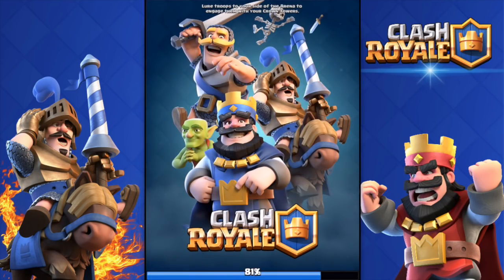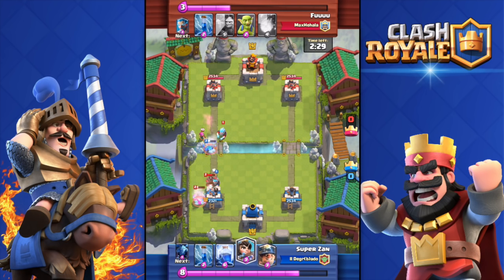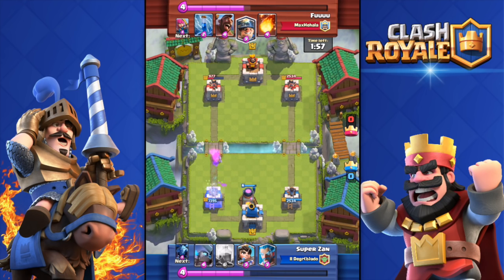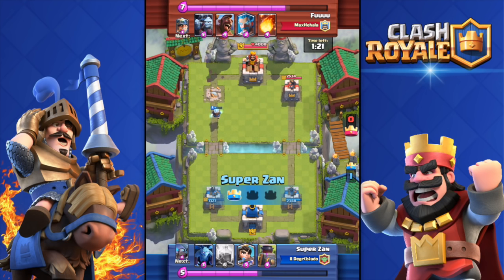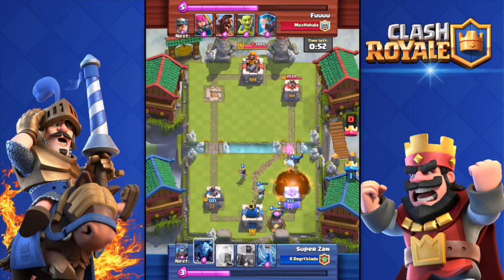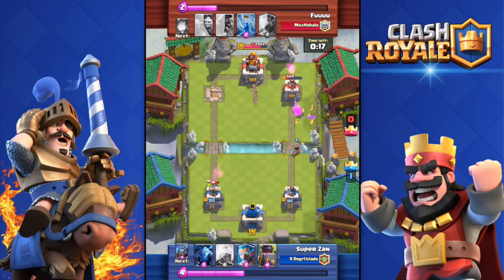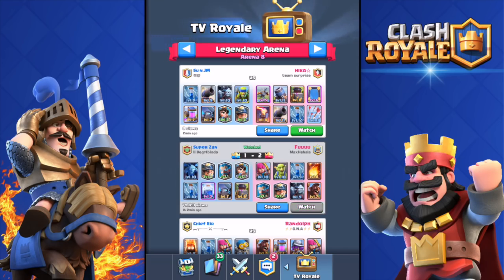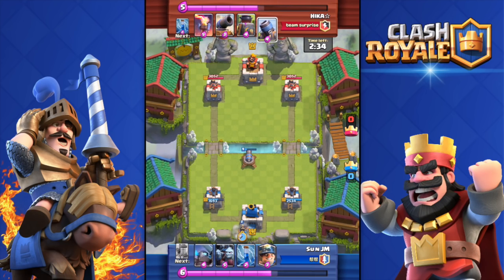Clash Royale - NEW UPDATE INFO! NEW FROZEN PEAK ARENA AND MORE! CR JULY 2016 UPDATE SNEAK PEEK #1!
The new Clash Royale update is coming! For the first Clash Royale sneak peek we have a new arena and many more! New July 2016 Clash Royale Update!

Clash Royale